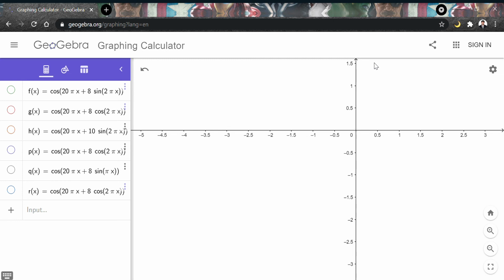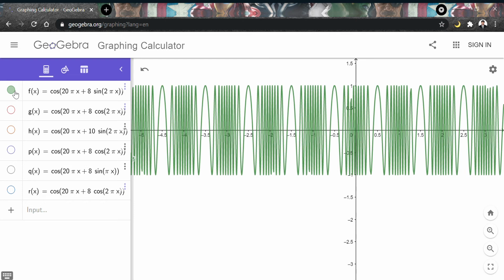Graphing Calculator GeoGebra Google Chrome 2021 04 25 16 06 19